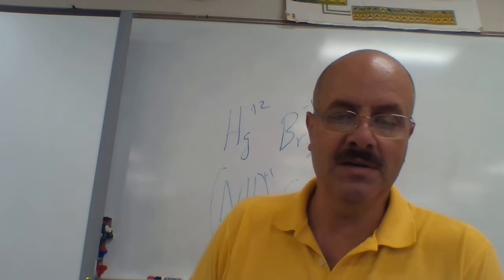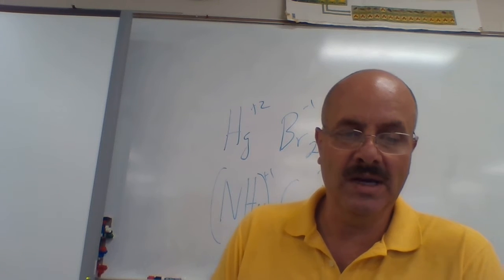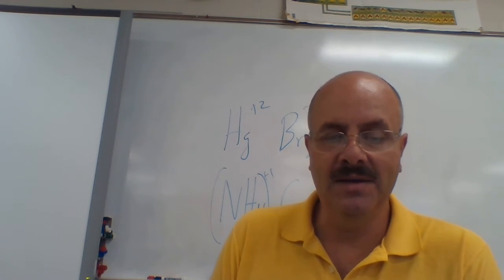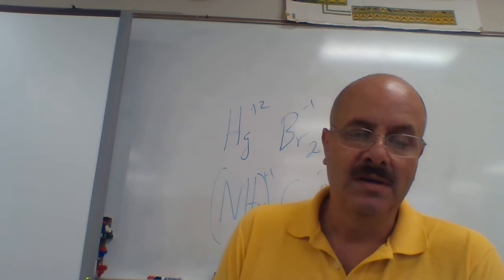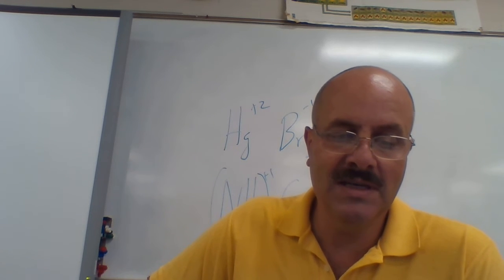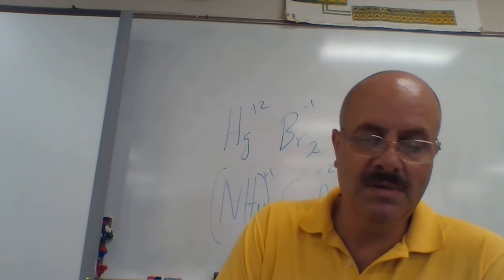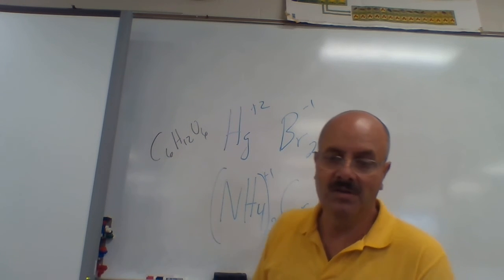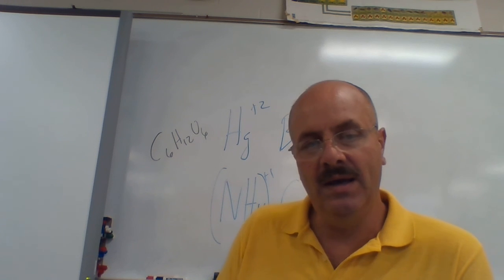molecular compounds wkst video